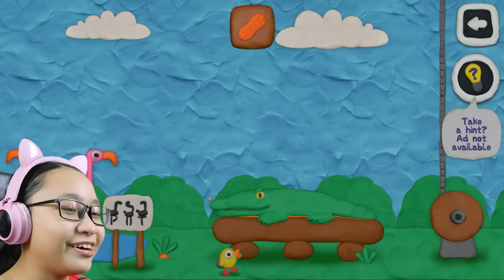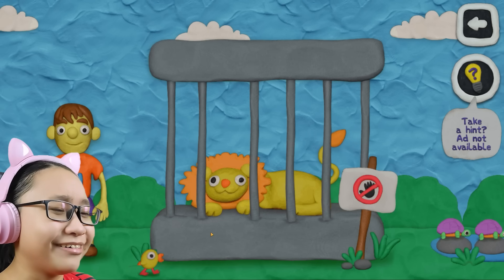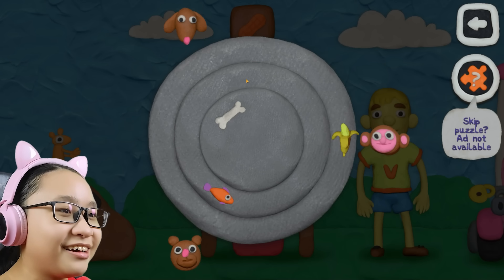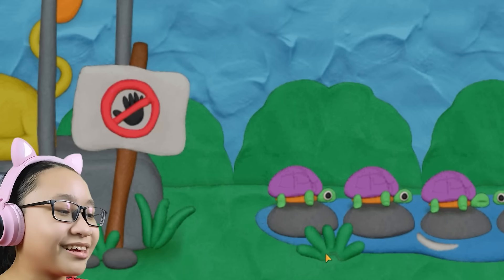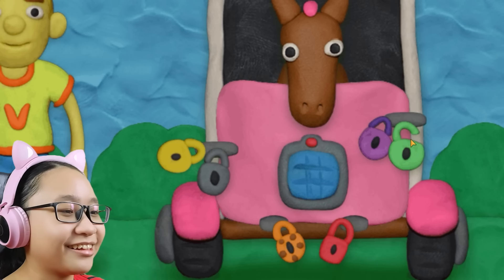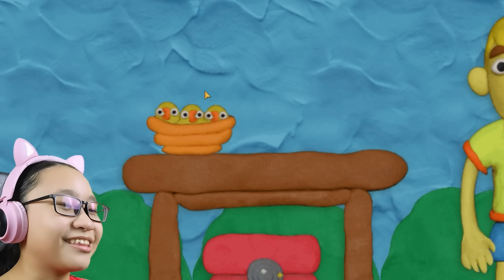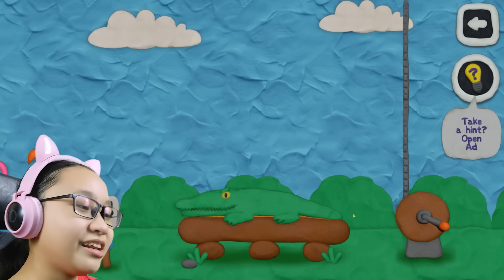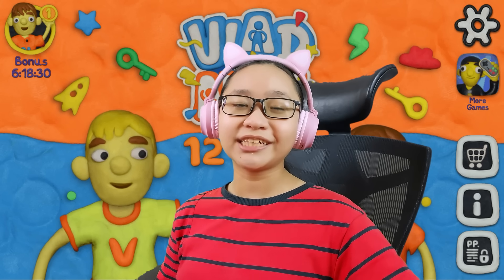Vlad & Niki - 12 Locks - I'm Gonna Feed You To The Alligator!!!!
Music